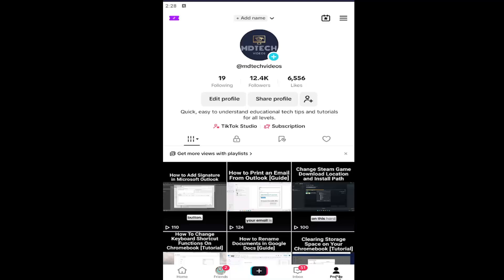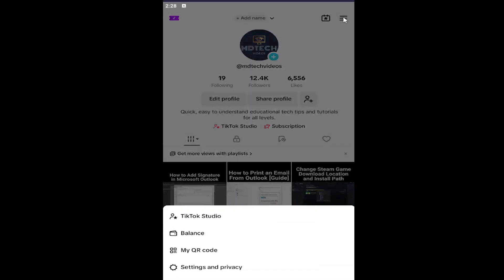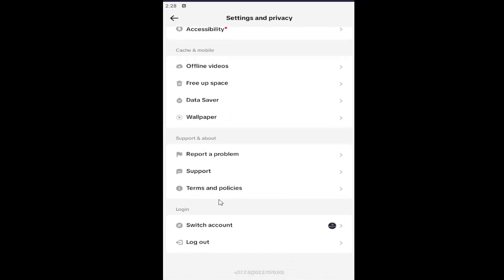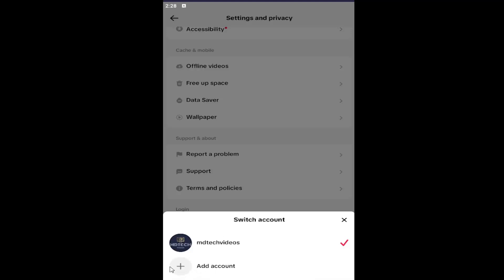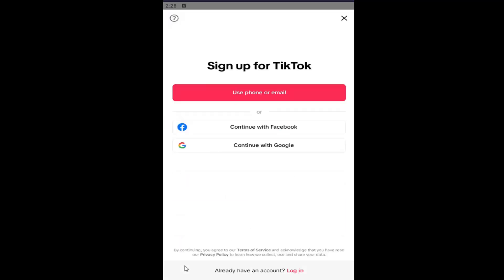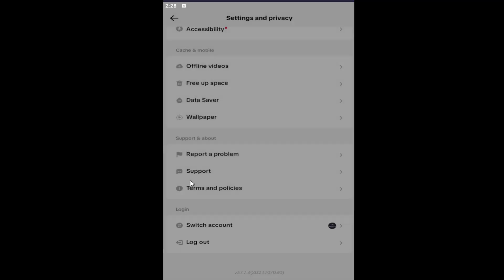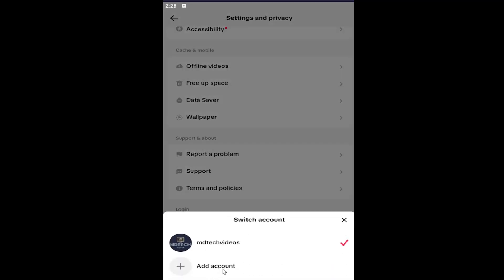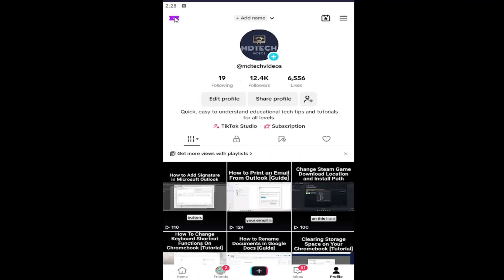How To Add Multiple Accounts On TikTok (Same Device)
Managing multiple TikTok accounts on a single device is a convenient way to streamline your social media presence. With this method, users can easily switch between different profiles, whether for personal, business, or content creation purposes. The process allows you to keep all your accounts in one place, making it simple to interact with various audiences without the need to log in and out. This feature ensures that users can maintain a seamless experience, whether they are managing multiple TikTok profiles for different purposes or engaging with a variety of content niches. By utilizing this multi-account functionality, you can optimize your TikTok experience and manage your digital presence more effectively.

can i have more than one account on TikTok
can you have multiple accounts on TikTok
how do i add another account to my TikTok
multiple TikTok accounts on one device